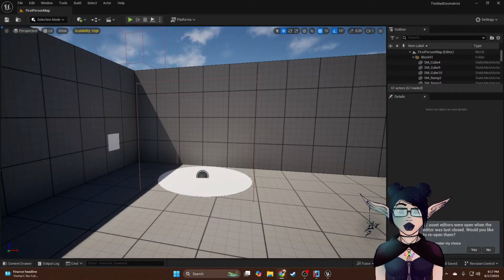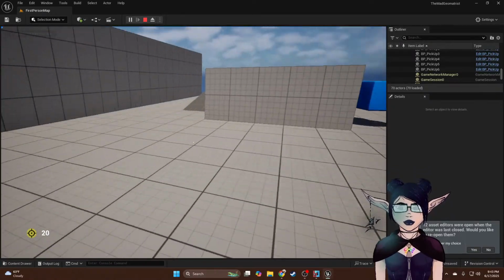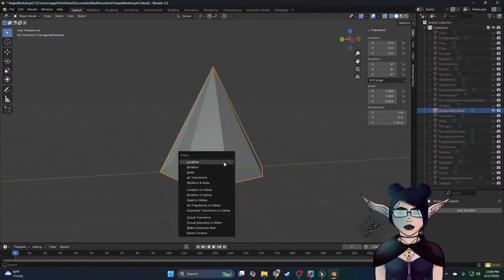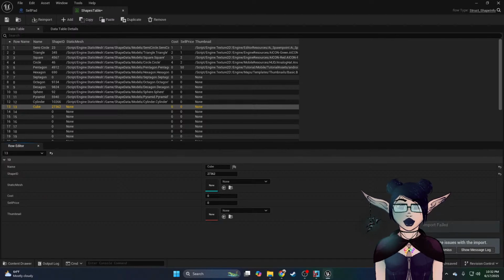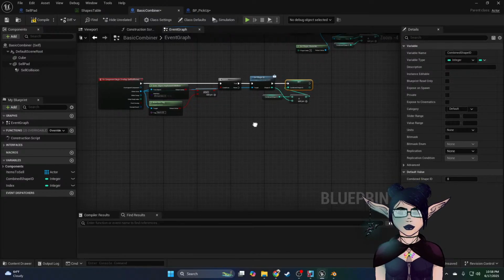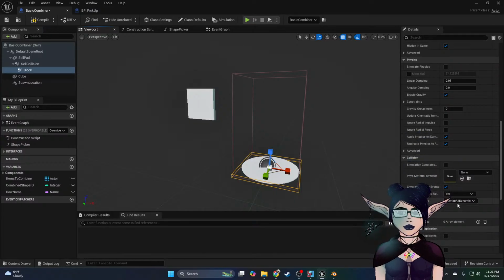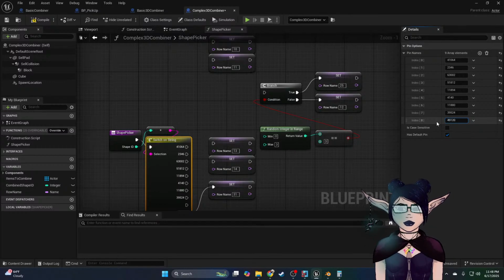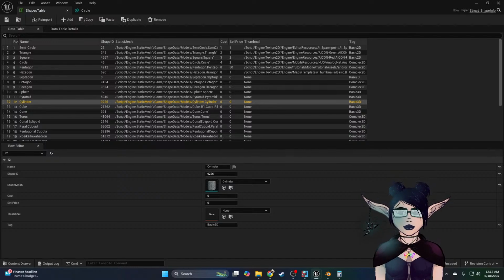Building a Game in UE5 in 2 Weeks - Day 2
June Jam is here! So I'm taking a break from City of Silence to challenge myself.
Theme: Shape Science
Jam End: 6/29